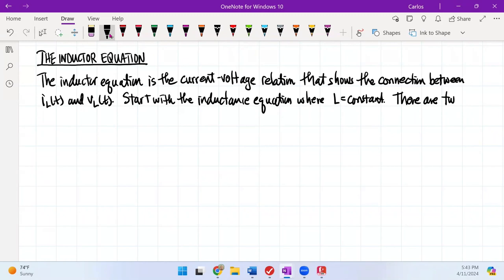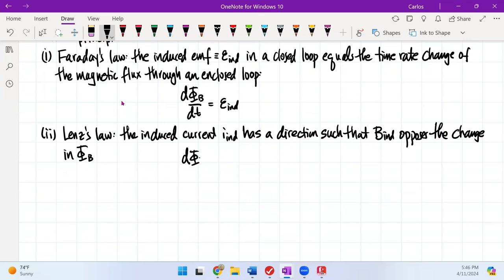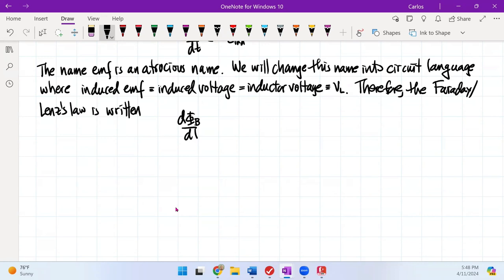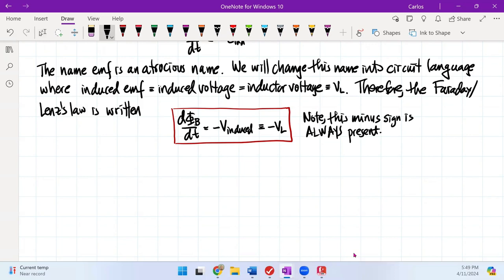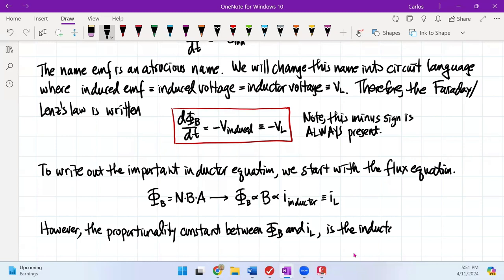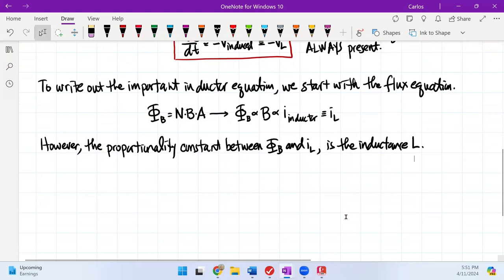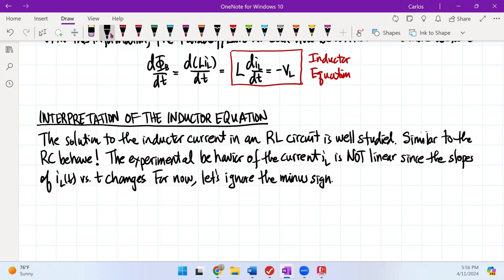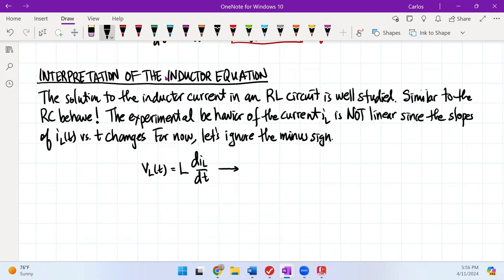Engr 15 Lecture 6.7: The inductor equation